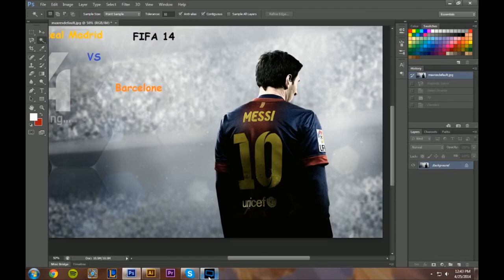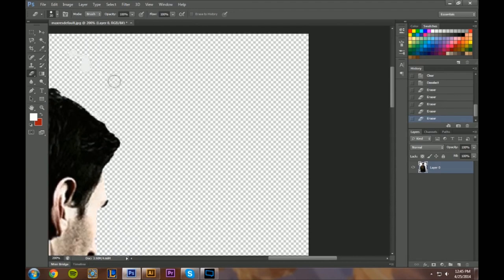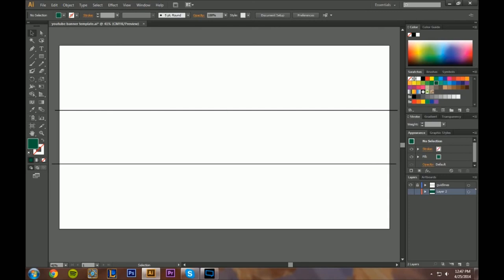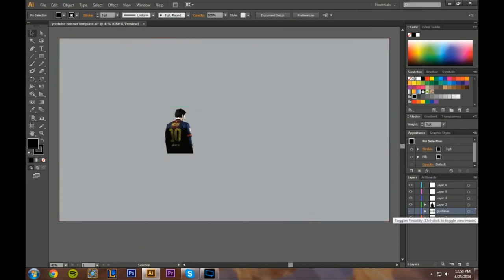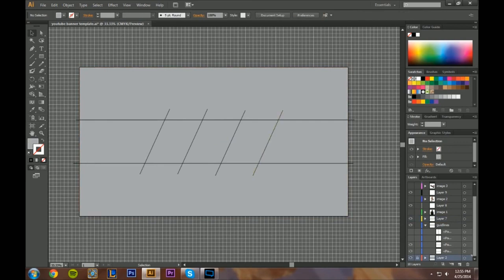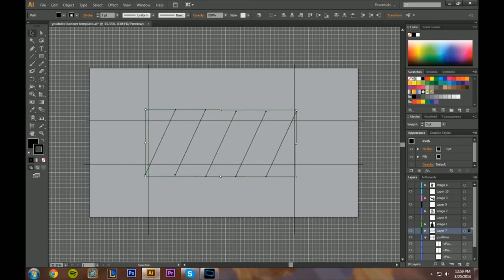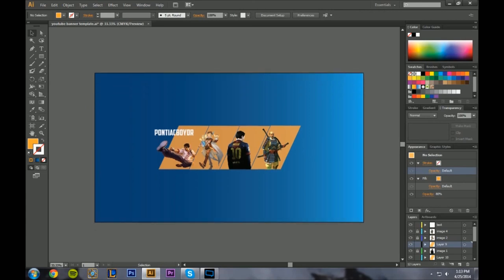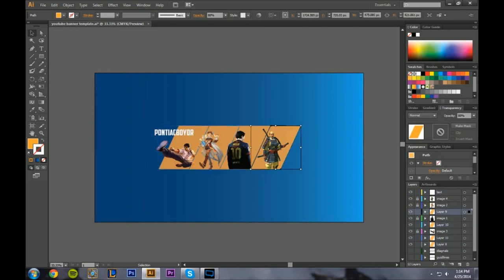Banner with Photoshop and Illustrator